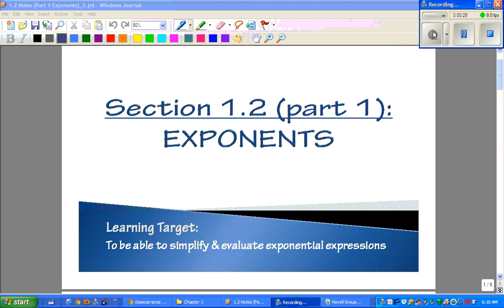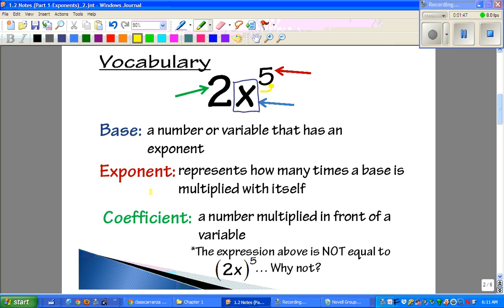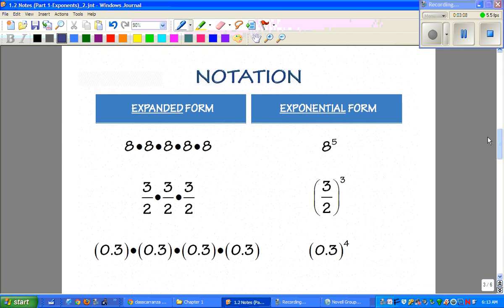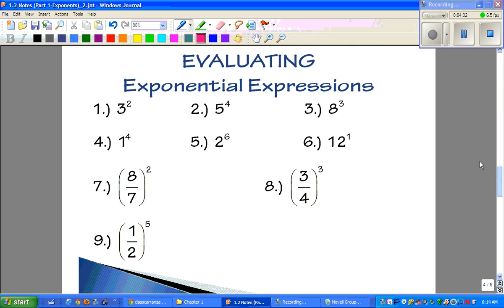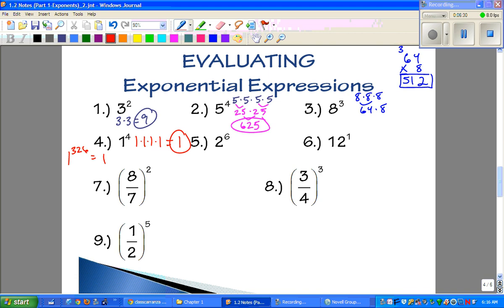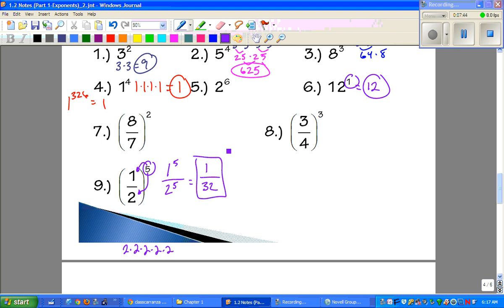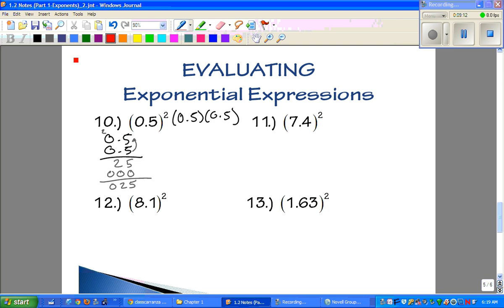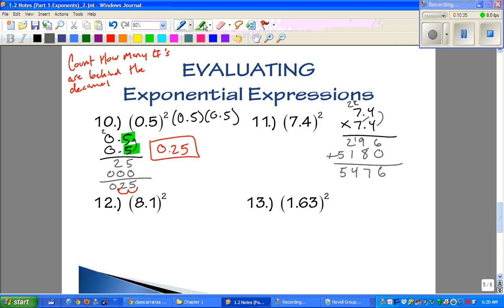AT Alg 2 Chap 1.2 Notes part 1.wmv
ATHS Algebra 2 Chapter 1.2 Notes part 1 - Exponential Expressions for Ms. Carranza & Mr. Grice's Algebra 2 class